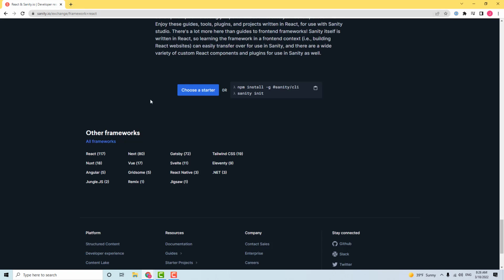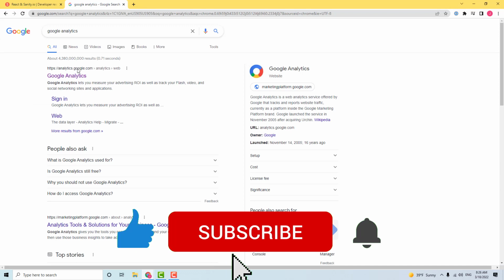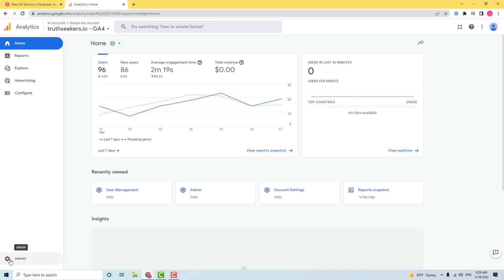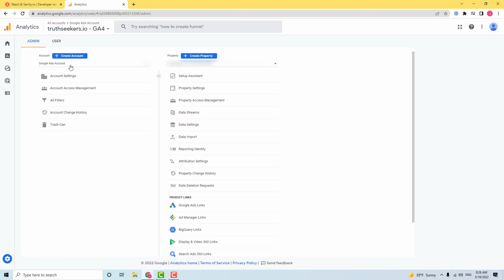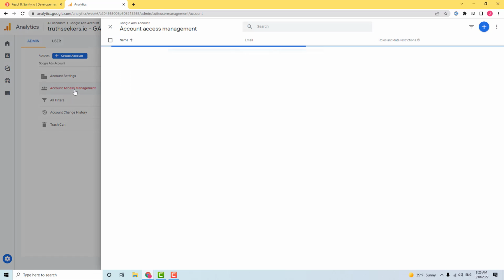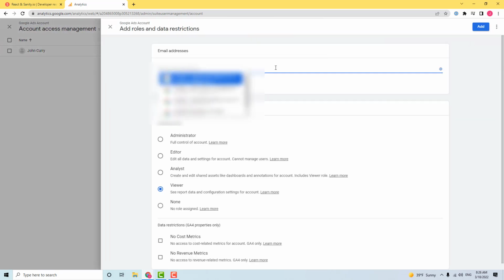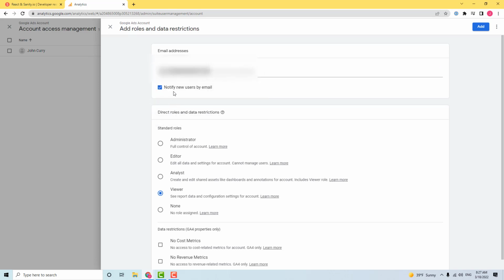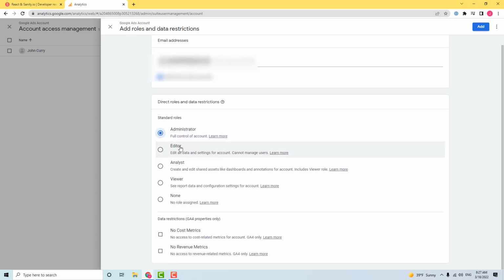How to Give & Request Google Analytics Access (GA4)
You **can't** Request access unless they send you a report. So you'll have to have someone give you access like what's done in this video.